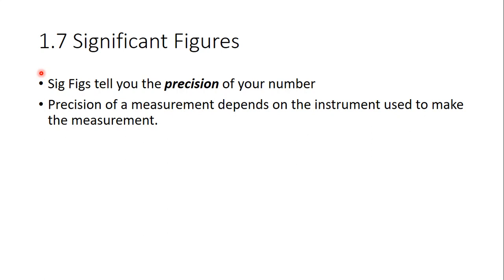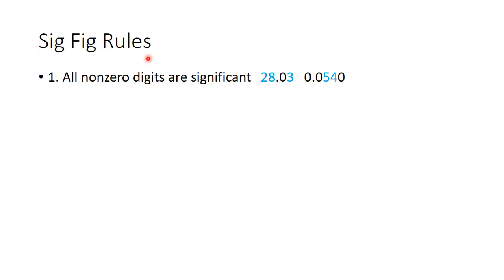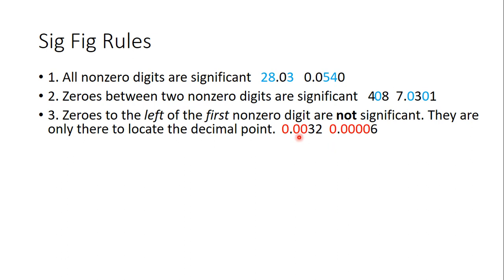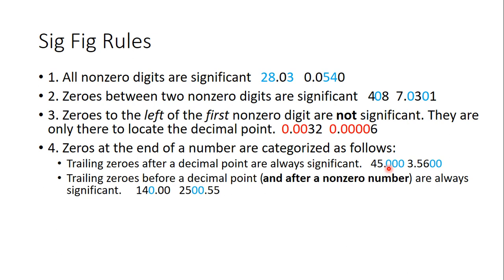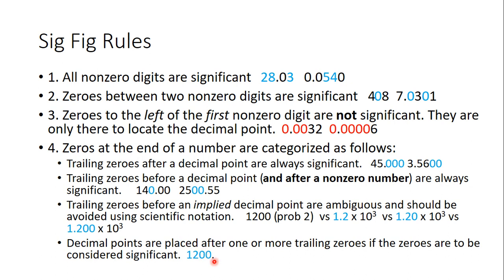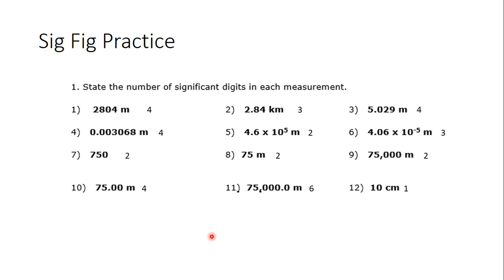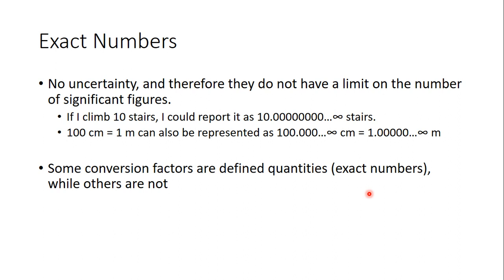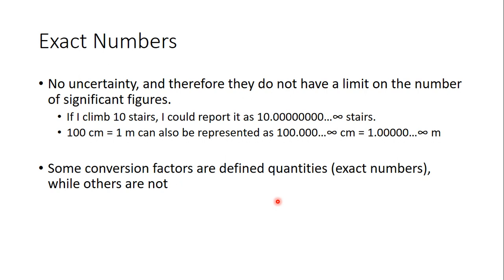009 Significant Figures